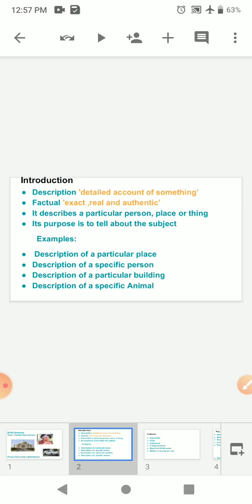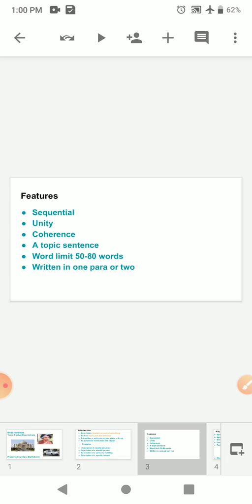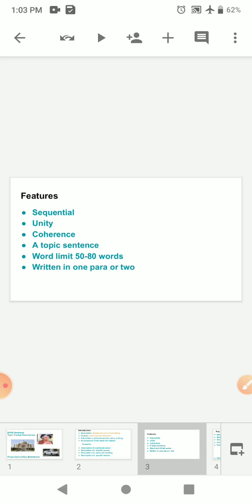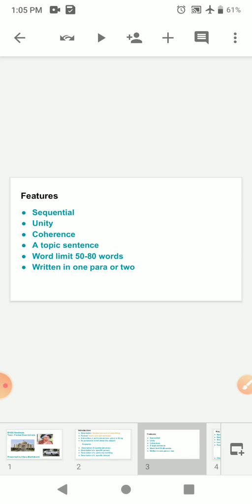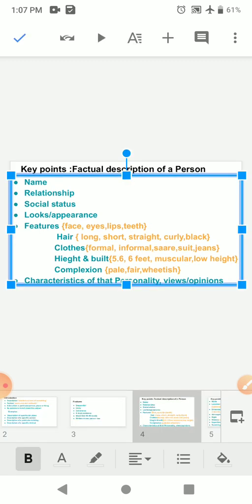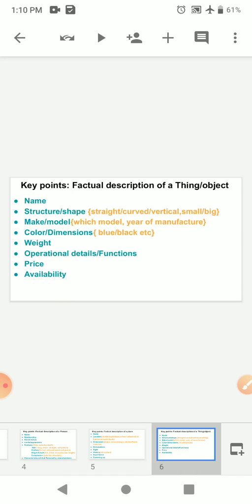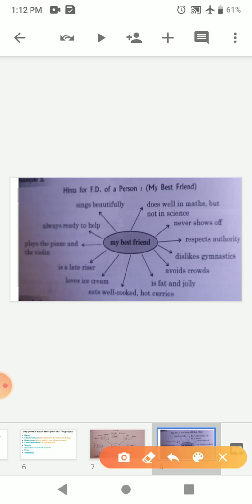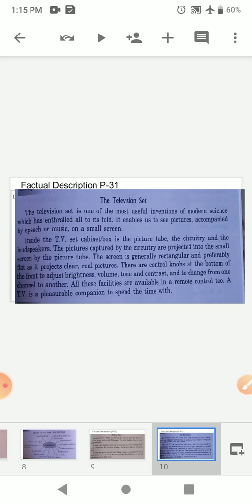Factual Descriptions|11th class|Functional English